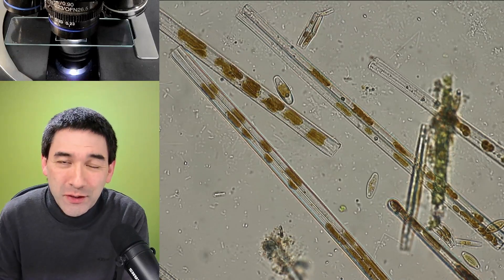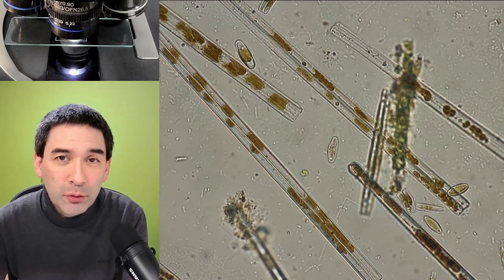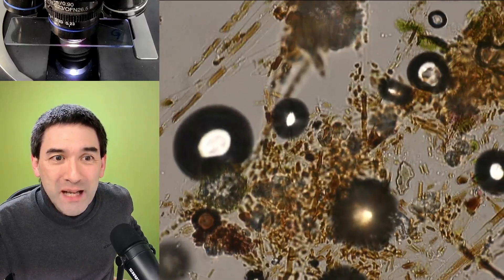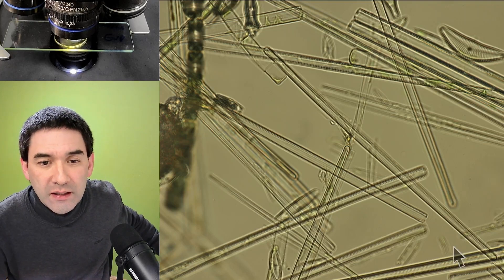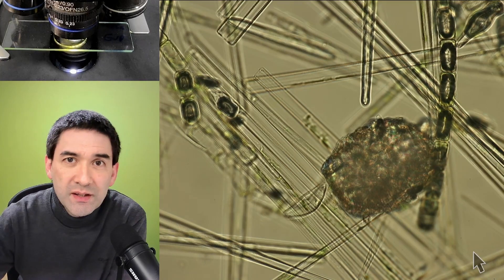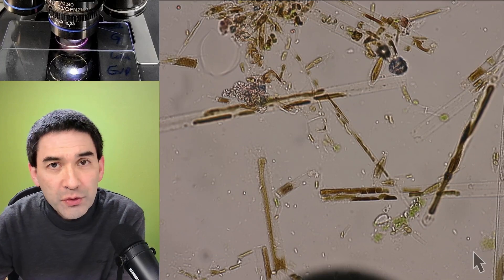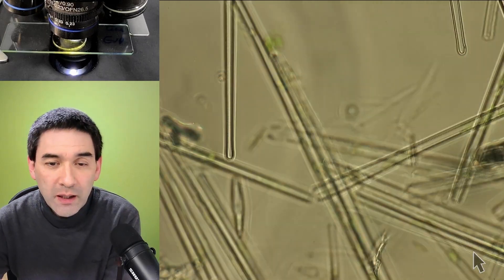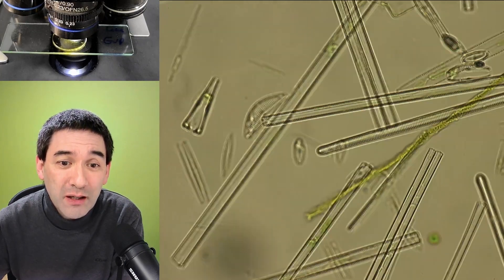Which MOUNTING MEDIUM is better for making permanent microscope slides?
I compare a wet mount of diatoms to the same sample mounted in glycerin gelatin and Euparal. While glycerin gelatin preserves the green chloroplasts, Euparal dissolves the pigment, altering the specimen’s appearance.